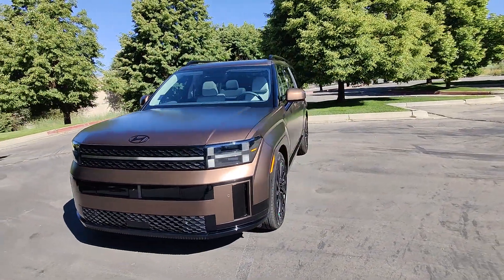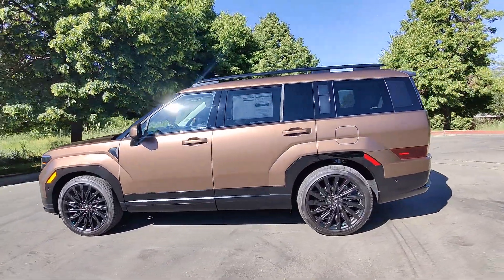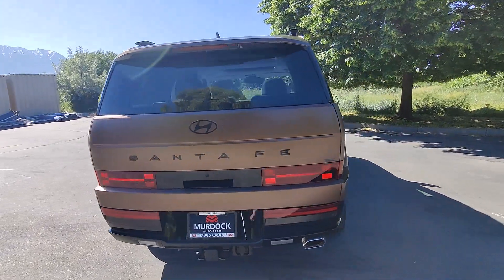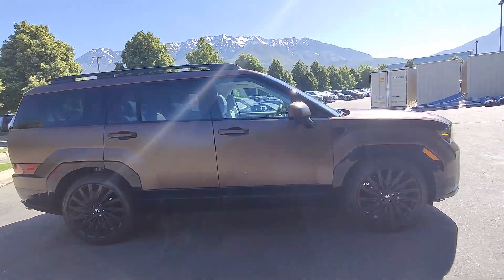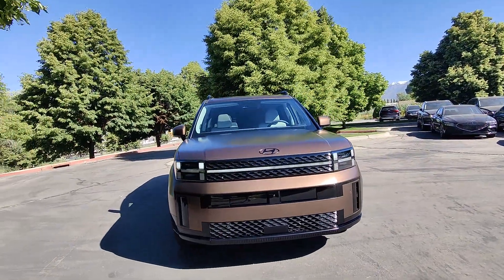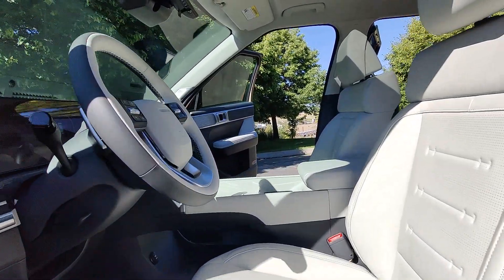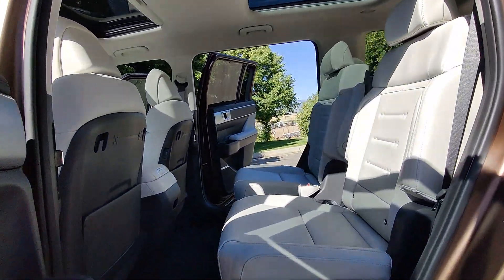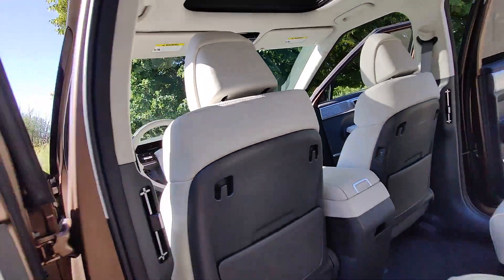2024 Hyundai Santa_Fe Lindon, Pleasant Grove, Provo, Orem, American Fork F45359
Earthy Brass Matte New 2024 Hyundai Santa_Fe Calligraphy available in 452 S. Lindon Park Drive, Lindon, Utah at Murdock Hyundai of Lindon. Servicing the Lindon, Pleasant Grove, Provo, Orem, American Fork, UT area.

452 S. Lindon Park Drive

As Utahs #1 Volume Hyundai Dealer and Highest Customer Satisfaction Index brwe are ted to getting you the best price up front. Unlike our competitors you will not have to deal brwith surprise charges during the paperwork. PLUS WE GUARANTEE YOUR PEACE OF brMIND WITH OUR 5-DAY/500 MILE EXCHANGE POLICY. Life is full of regrets car brbuying should not be one of them - Murdock Hyundai ...Internet Price based on financing through brthe dealership to receive entire discount.